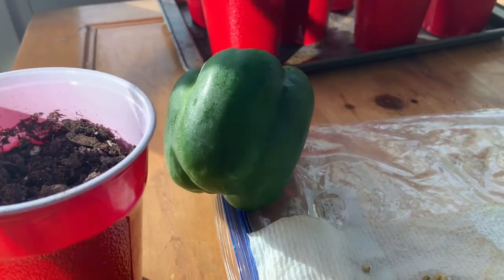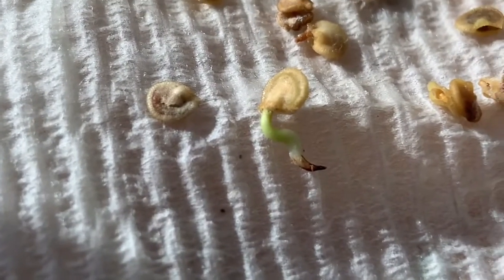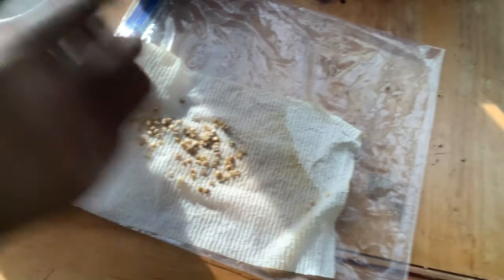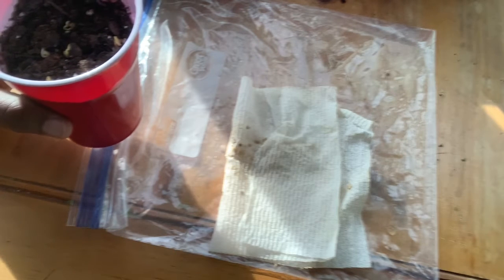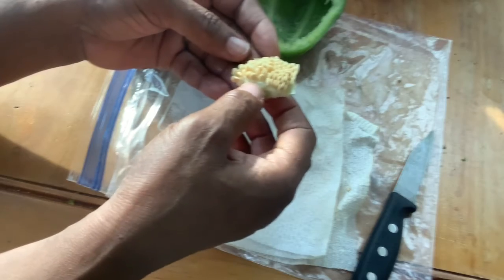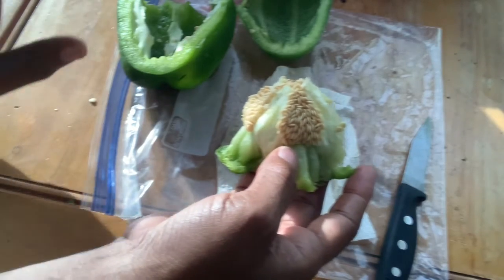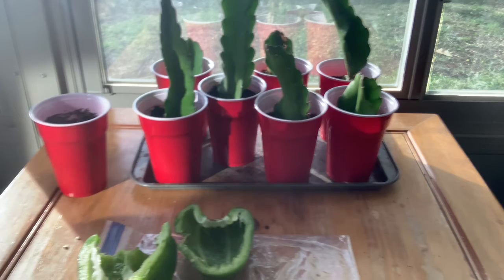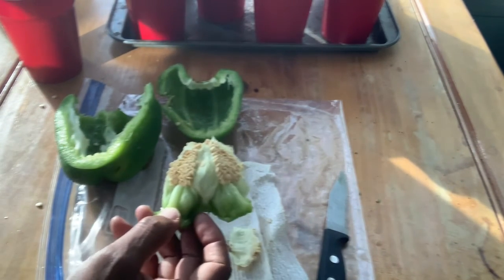Starting Bell Pepper Plants from seeds in your grocery store Pepper